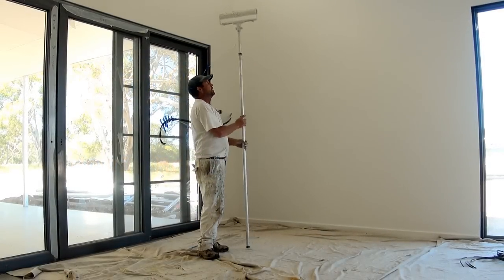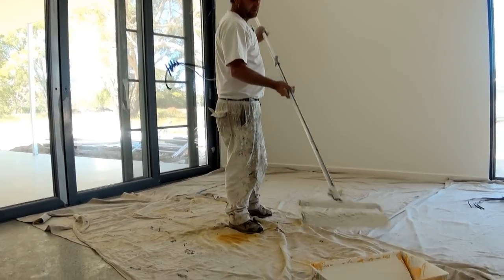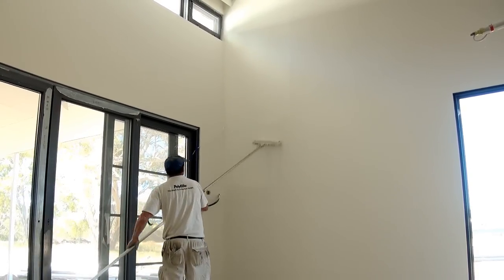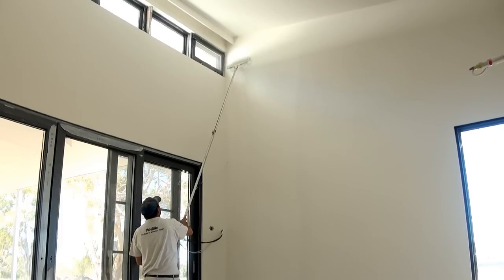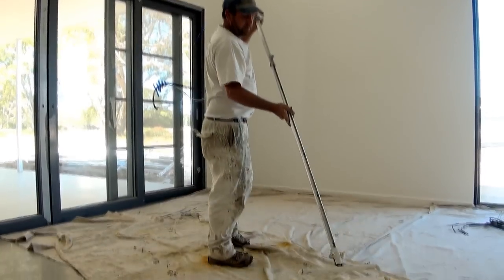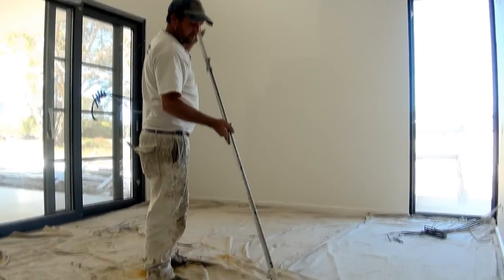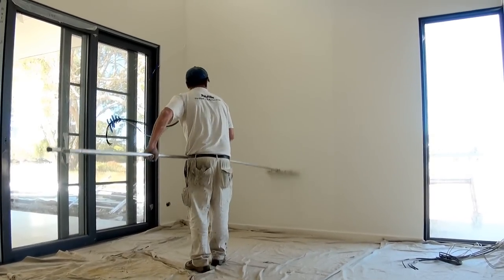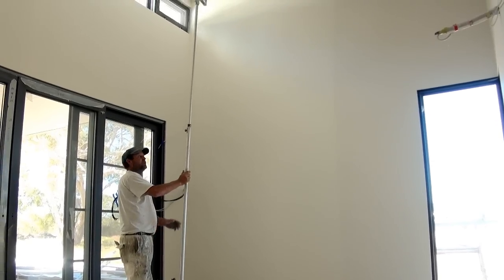How To Roll High or Tall Wall Areas The technique used to paint high walls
Often when people paint tall or high walls they leave join marks, this video will show how to roll a tall or high wall without join marks.